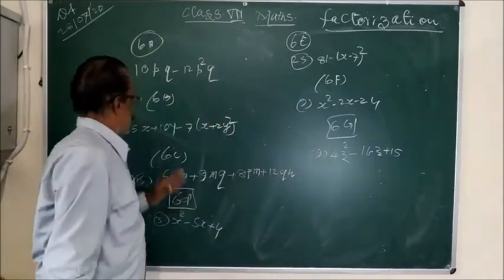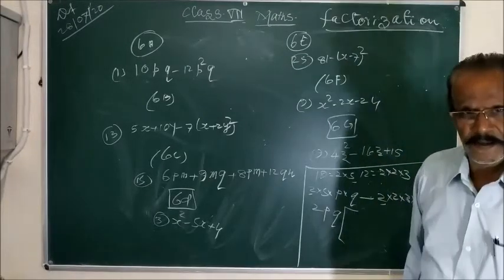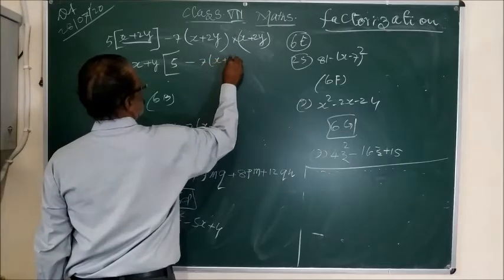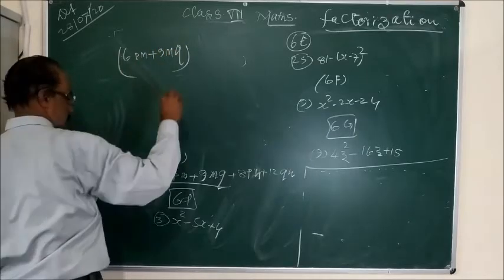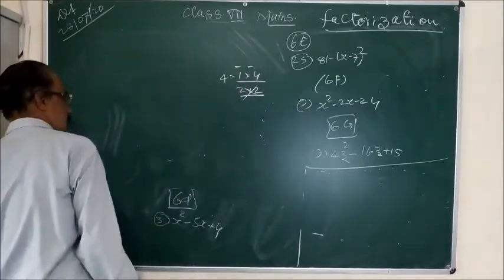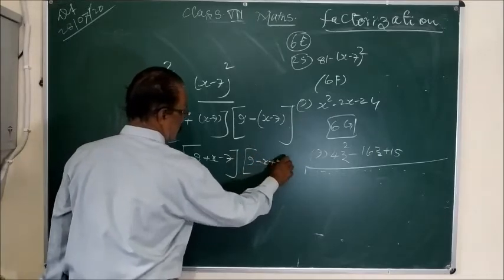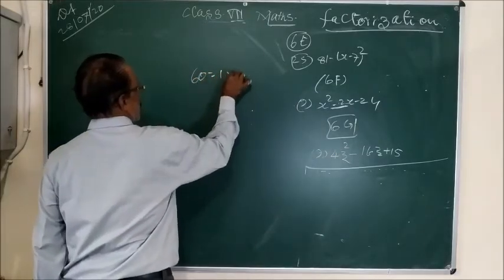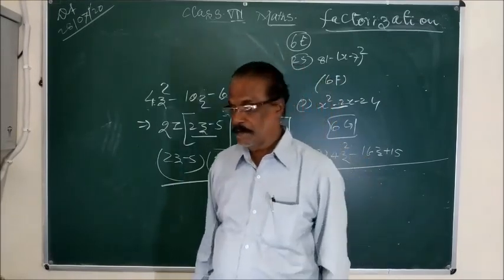Class VII Maths Factorization